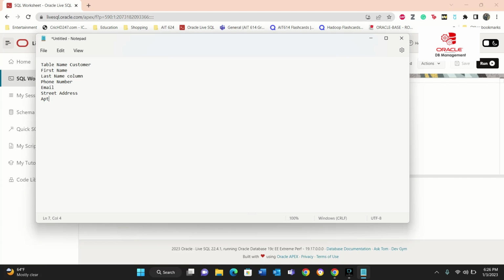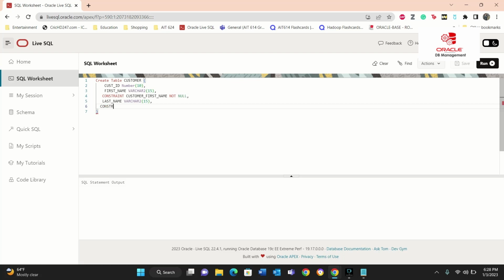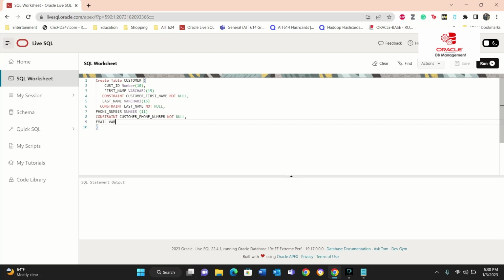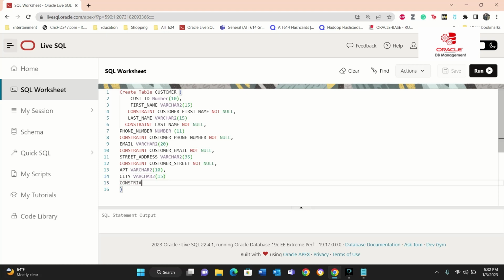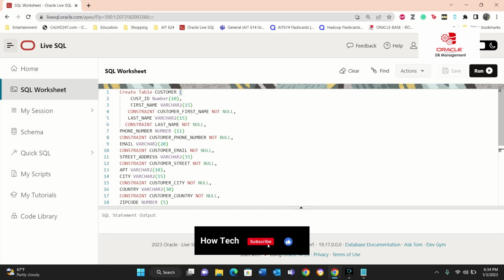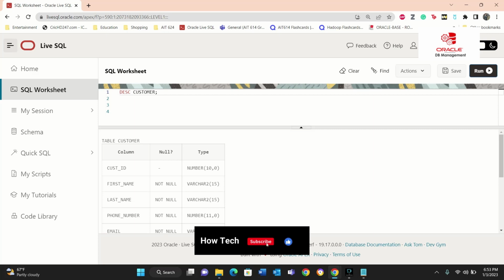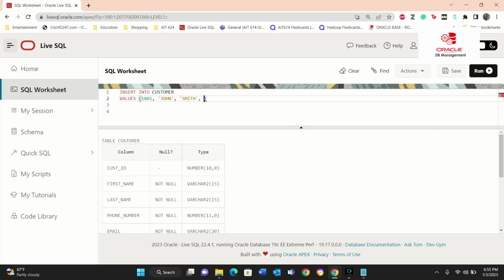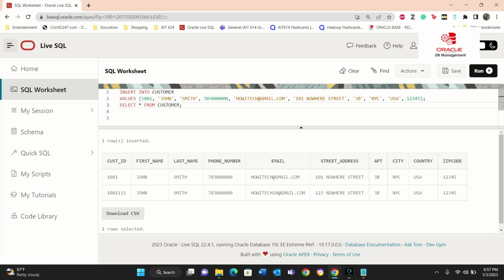How To Create A Table In SQL (And Other Databases!) | Using Sequel and Oracle (1/50)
In this video, I'm going to show you how to create a table in SQL (and other databases!) using Sequel and Oracle. I'll also be covering some important SQL for beginners' concepts along the way.

If you're looking to learn how to create tables in SQL, then this video is for you! By the end, you'll be able to create tables in both Sequel and Oracle, and understand some important SQL for beginners concepts along the way. So don't miss it –watch it now!
This video is about creating a Table in SQL using different constraints and then adding data to the Table.